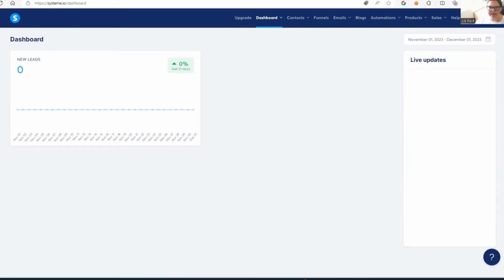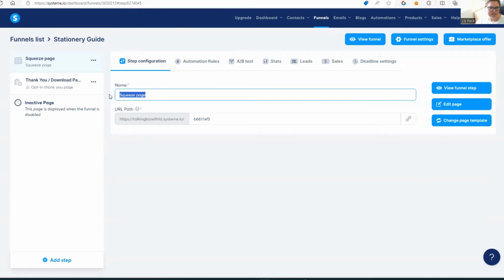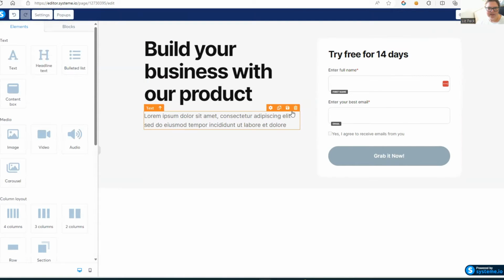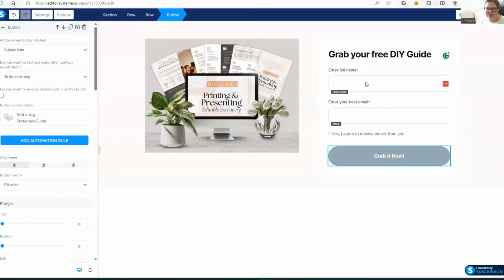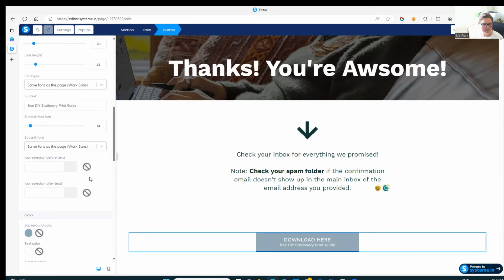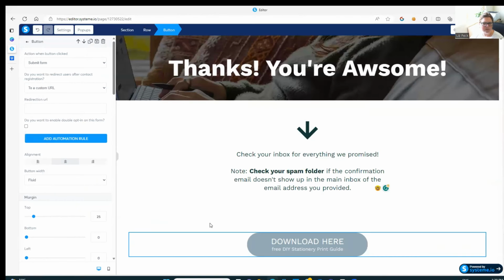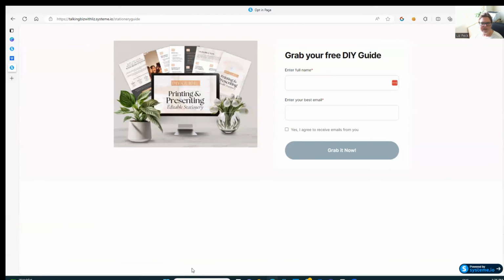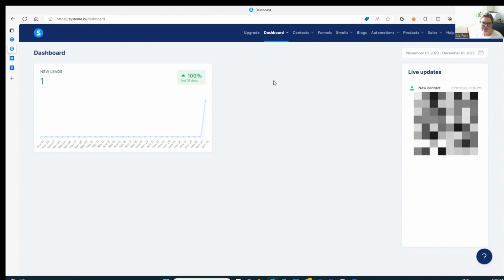Creating an opt in page and delivering freebie in Systeme.io | Systeme.io Series Video 2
If you need a step by step guide to create a landing page and deliver a freebie to your audience then this video tutorial is for you as I will be taking you through the process click by click in Systeme.io.

This is video 2 in a series on setting up systeme.io

Plus if you ever have any questions please add these in the comments, I try to reply to every comment as quickly as I can!

Liz

For an amazing platform to sell you digital products,  set up a course, run a blog,  host your website and email marketing all in one place - for free for basic access… check out: